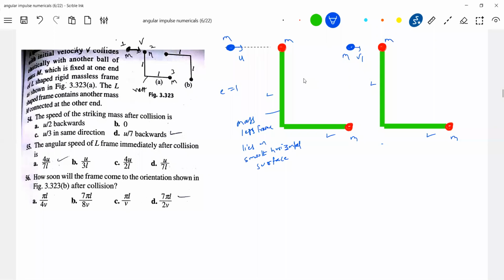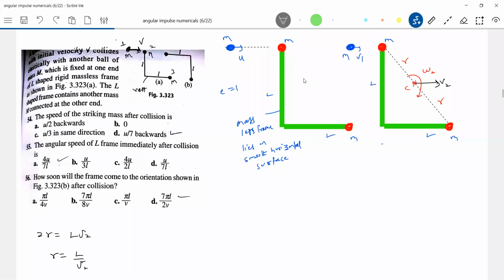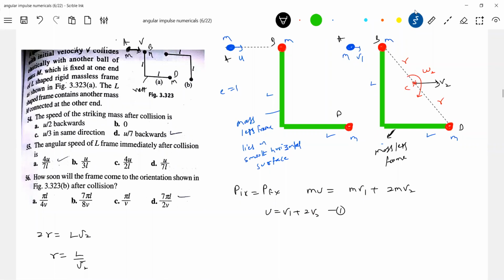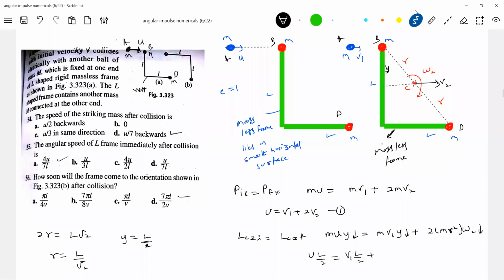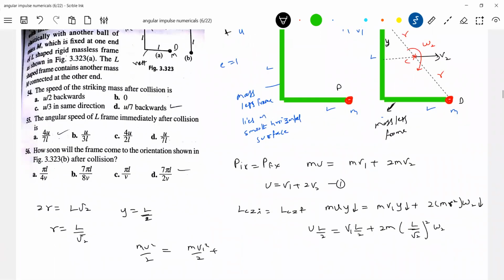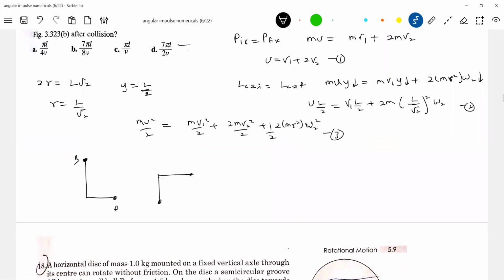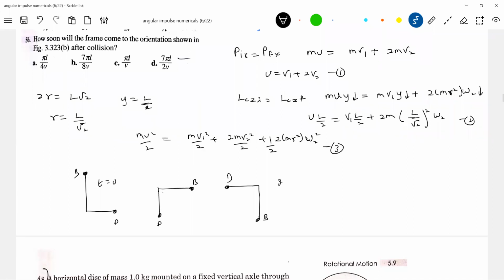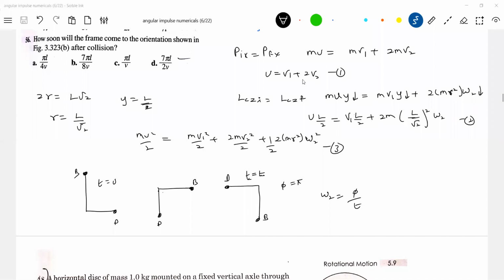8) ANGULAR IMPULSE | A spherical ball of mass M moving with initial velocity V collides elastically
with another ball of mass M, which is fixed at one end of L shaped rigid massless frame as shown in Fig. (a). The L shaped frame contains another mass M connected at the other end. | ROTATIONAL DYNAMICS | ANGULAR IMPULSE | JEE Advanced physicsnumericalshelp sridharsirphysics jeeadvancedphysics iitjeephysics jeeadvanced Thanx for watching this video😊 . Experience--20yrs ; Mentored below 100 and 1000 JEE Advanced Ranks.